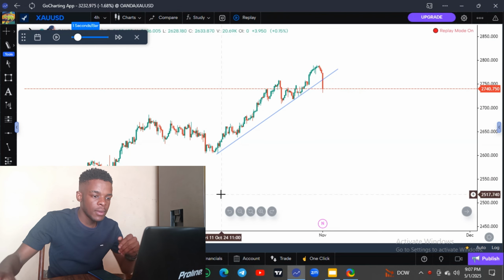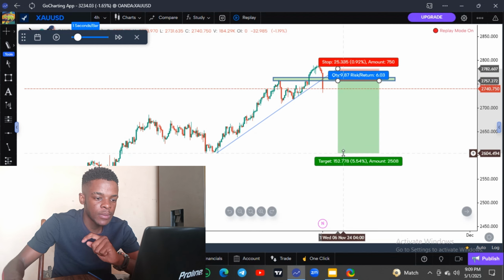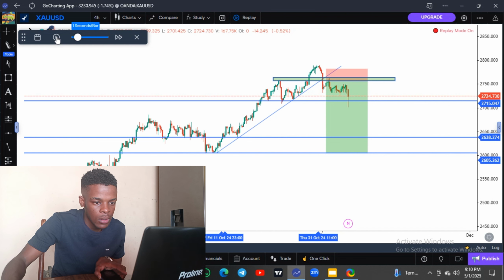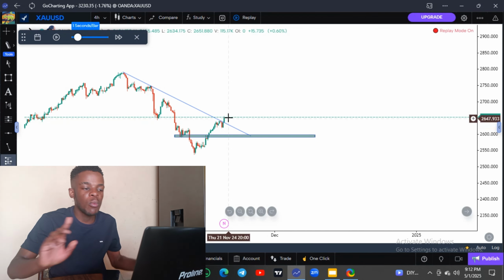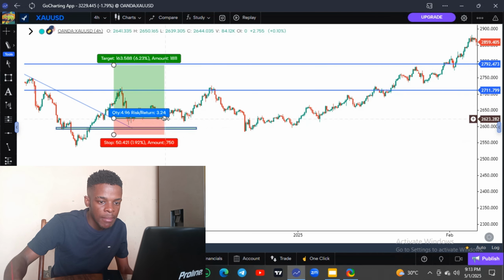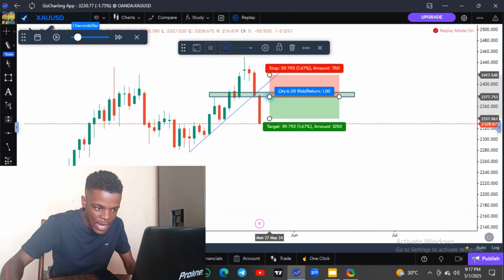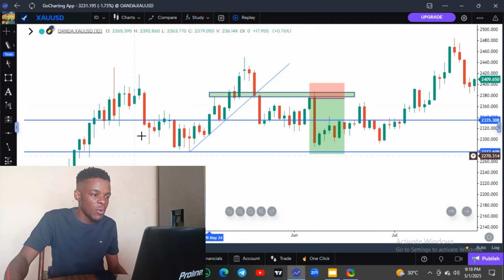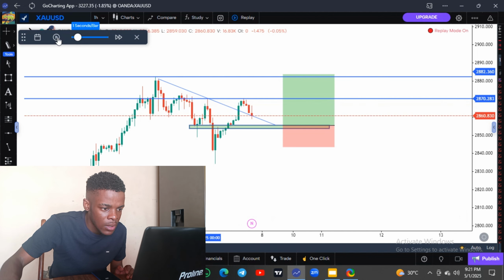Best Trend Lines Strategy For Daytrading Forex & Stocks (Simple Technique)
Master the ART of Trend Lines! This POWERFUL and SIMPLE strategy will TAKE YOUR TRADING TO THE NEXT LEVEL. In this video, I'll reveal my top techniques for drawing and using trend lines to identify HIGH-PROBABILITY trade setups. Learn how to ride the trend and MAXIMIZE your profits with my proven trend line strategy. This video will CHANGE THE WAY YOU TRADE FOREVER!